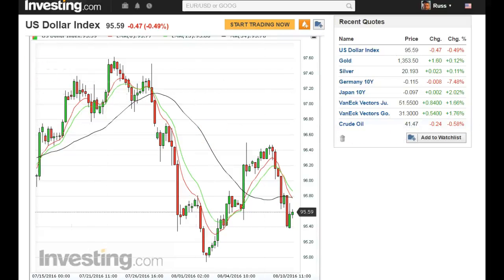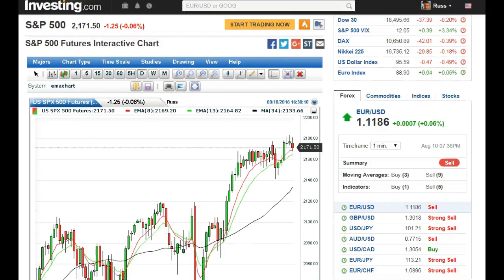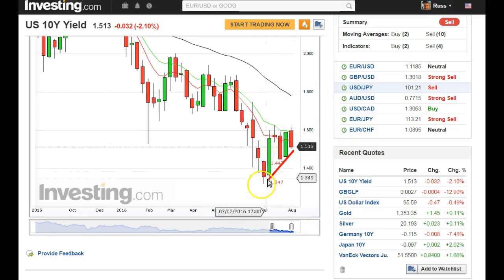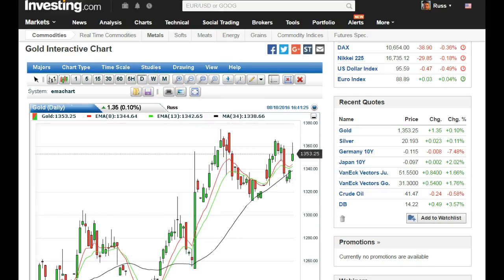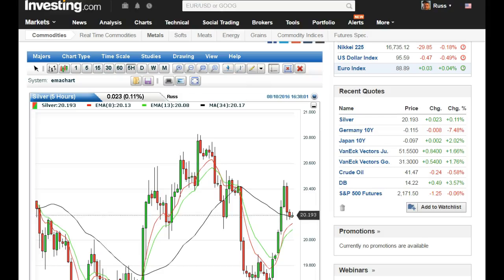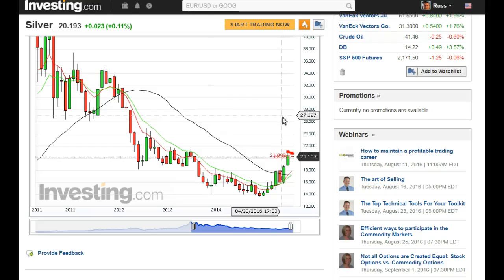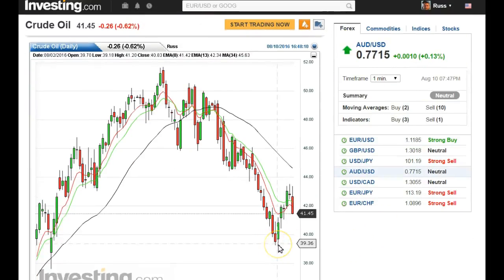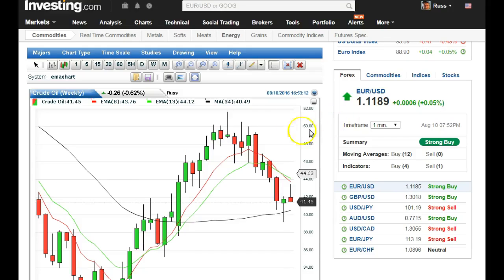Ran Up All Night And Retraced All Day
Charting Program I Use

Blockchain Blog

Beware of the banks going to negative interest
rates!

If you like these videos and you would feel the urge
to buy me a cup of coffee please do it's the ultimate
compliment and I think you!

Daily overview of markets to better understand the
timing behind precious metals prices.

Watch as I give my opinion on the markets using
candlesticks, exponential moving average 8,
exponential moving average 13, the simple moving
average 34 with long-term charts.